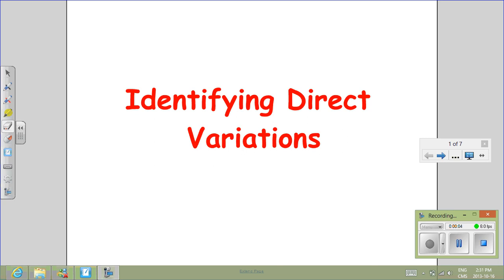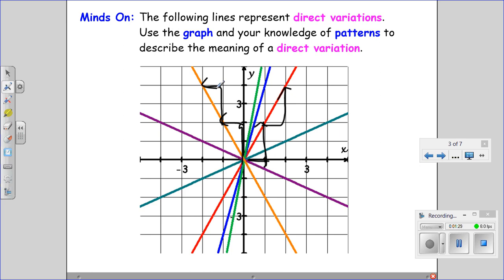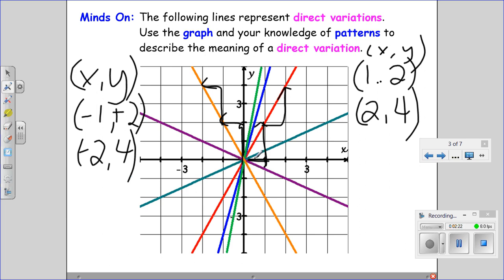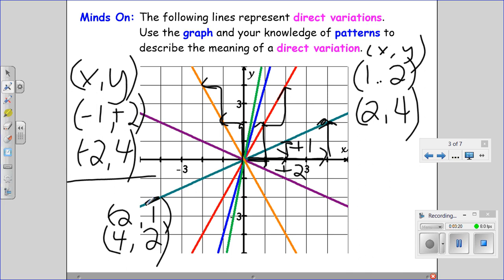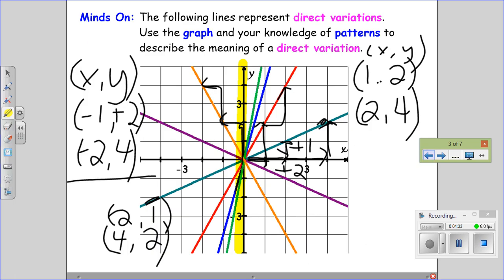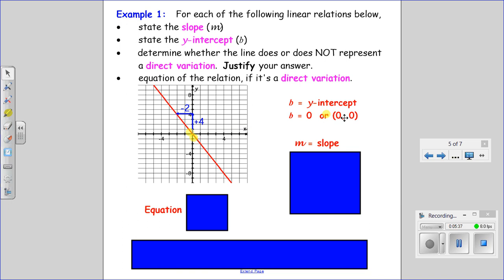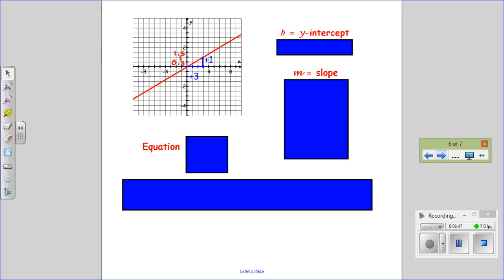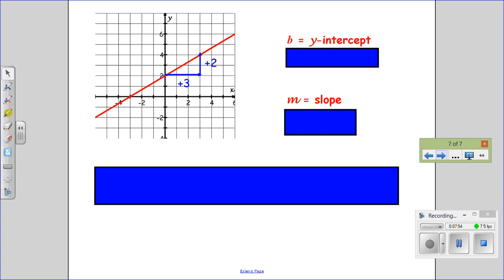Les 04V DV